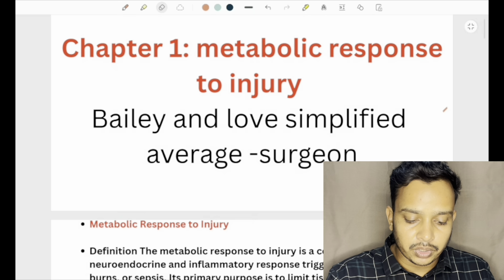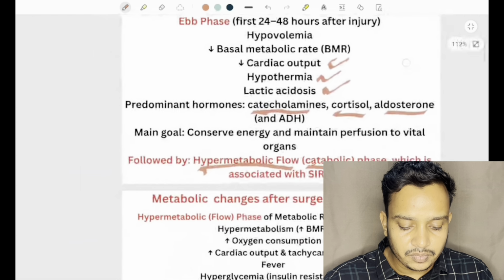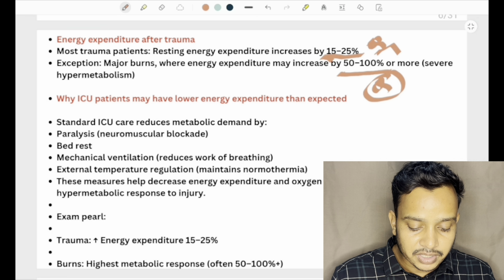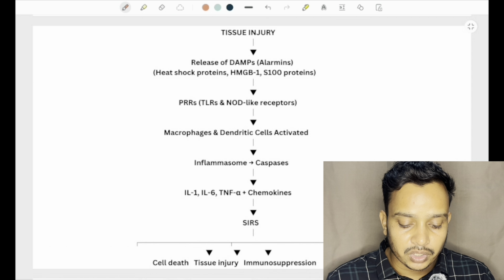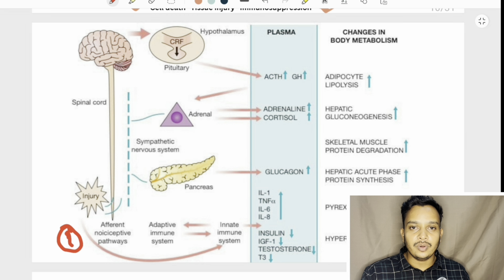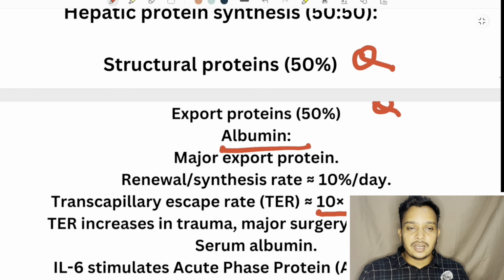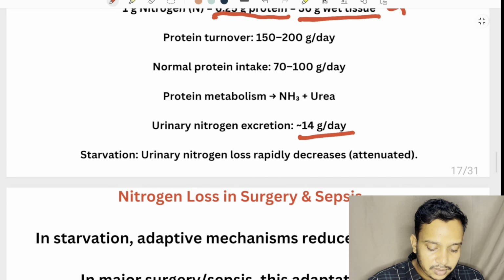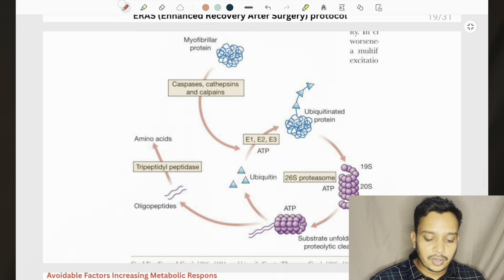BAILEY SIMPLIFIED ||Chapter 1 (Metabolic response to injury)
Bailey simplified series to make Bailey easy and clinically relevant